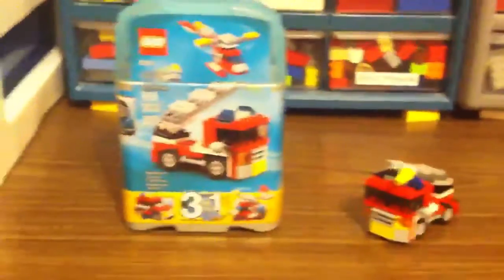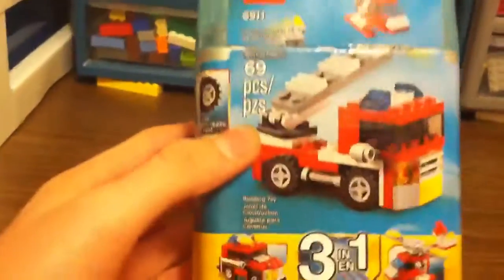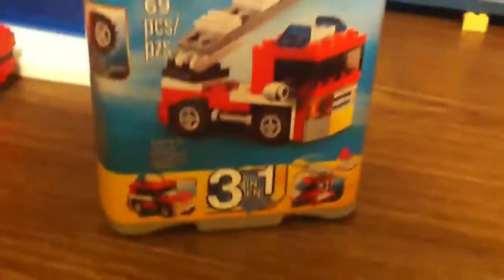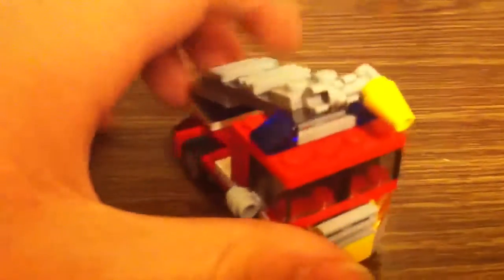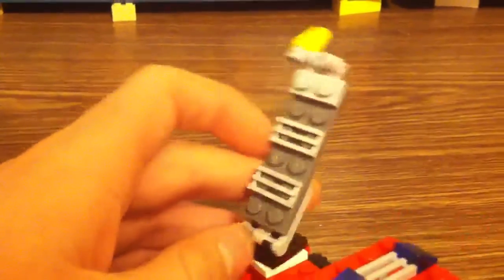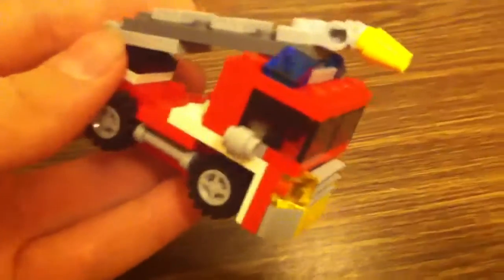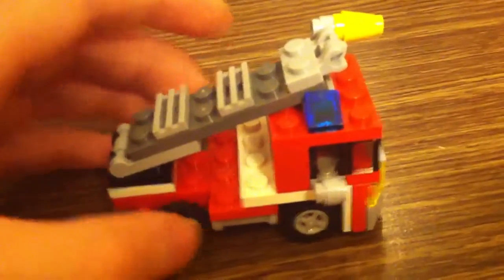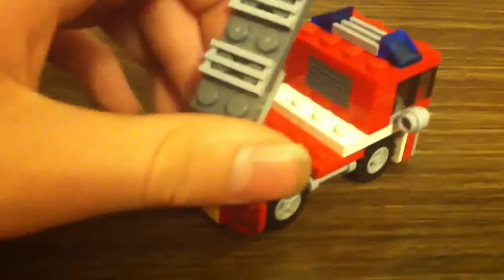Lego Creator Mini Fire Rescue Review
This is a Review Video for the Lego Creator Mini Fire Rescue Set main model. This set was $6 and is a great side item for your Lego Store purchase.